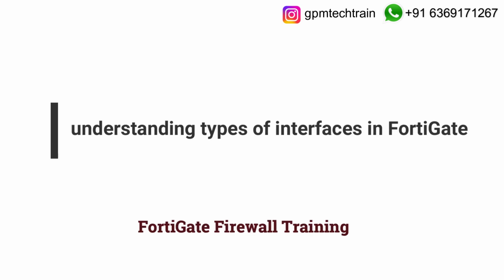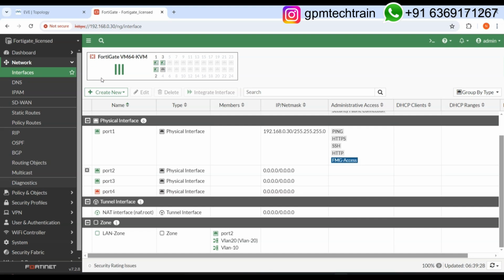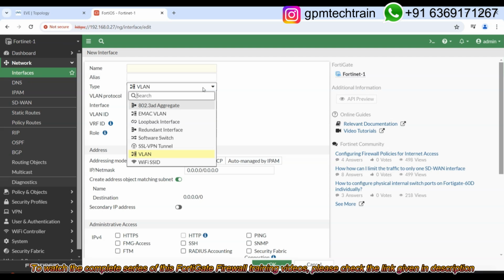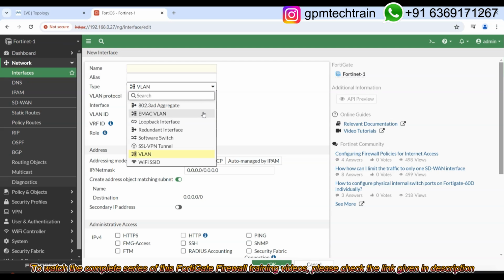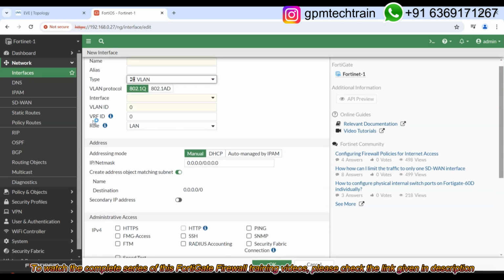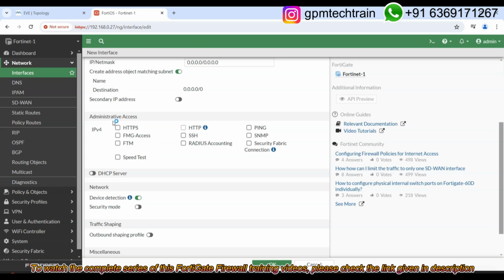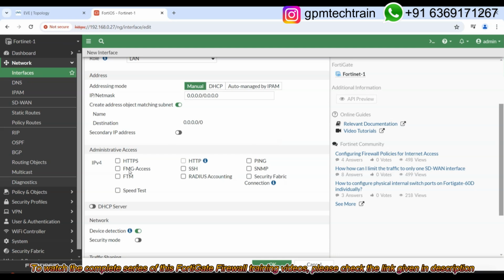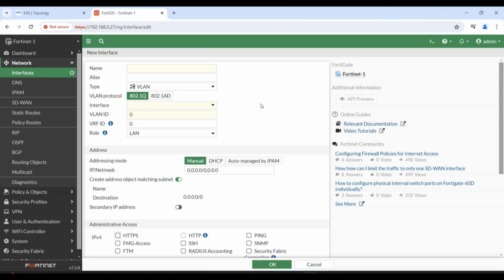Lecture-3 | Different types of Interfaces in FortiGate Firewall | FortiGate Firewall Training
Welcome to GPM Tech Train. In this comprehensive FortiGate Firewall training video, we'll dive deep into the world of network security, firewall configuration, and FortiGate firewall. Whether you're a seasoned network administrator looking to enhance your skills or a beginner, this complete training videos will help you upskill the knowledge and clear the NSE4 certification

We provide clear explanations, real-world examples, and hands-on demonstrations to help you master FortiGate Firewall. Plus, stay updated on the latest features and best practices.

🚀 Get Certified:
This training can be a valuable resource for those preparing for FortiGate Firewall certifications NSE4.